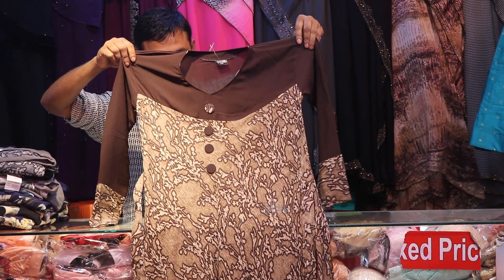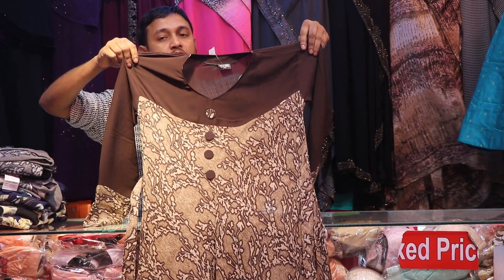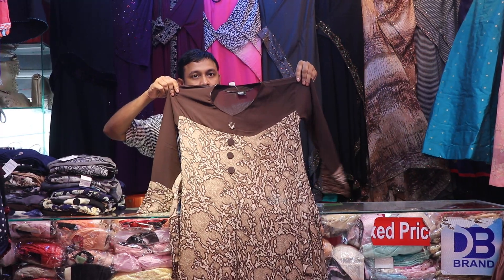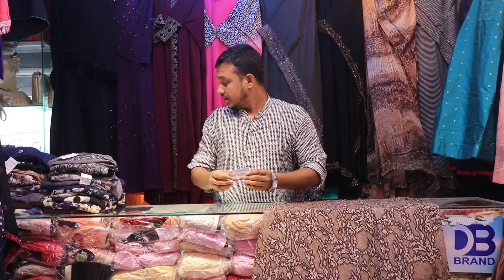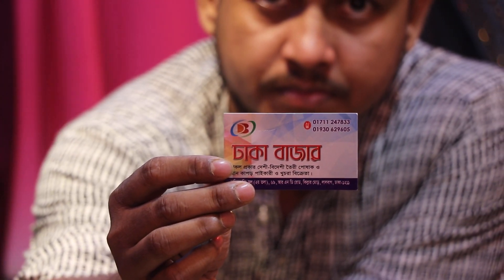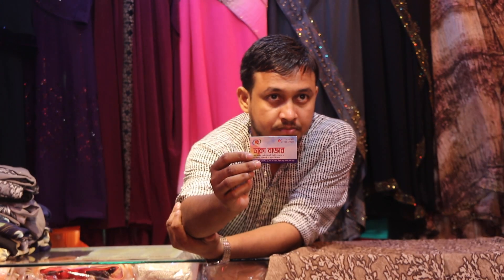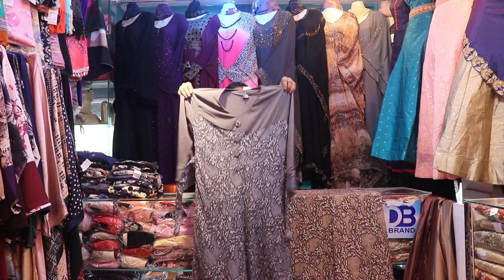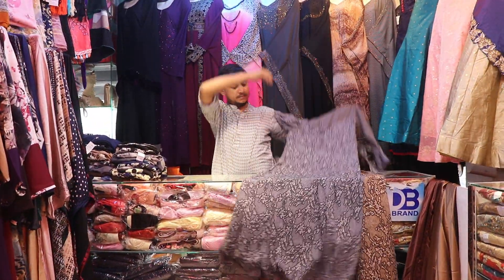পাইকারি দামে দারুন সব বোরকা কালেকশন।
Call For Shopping